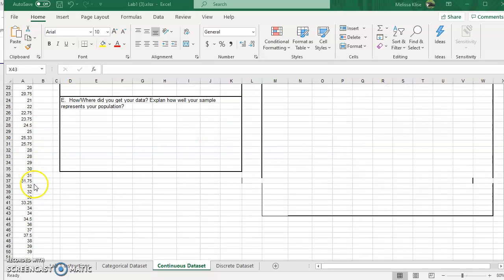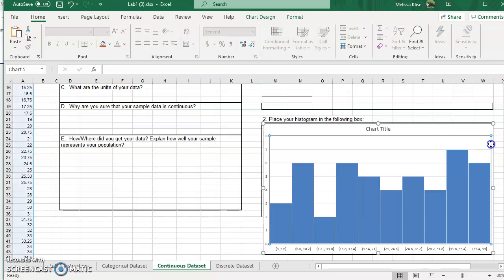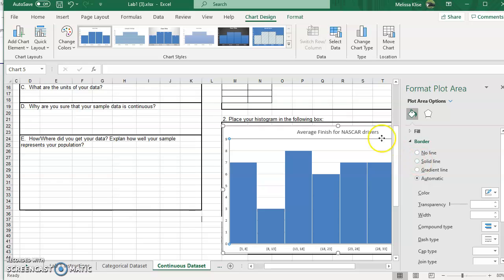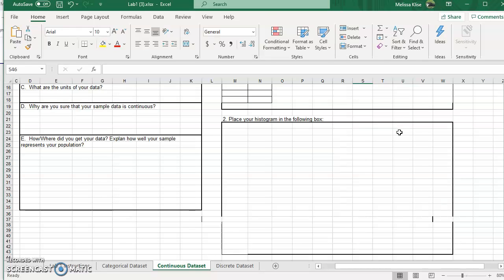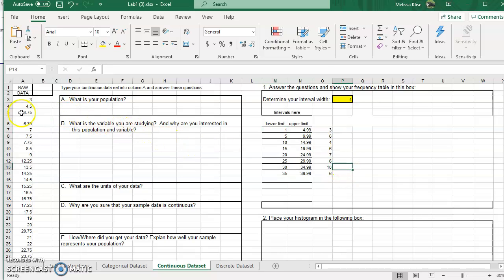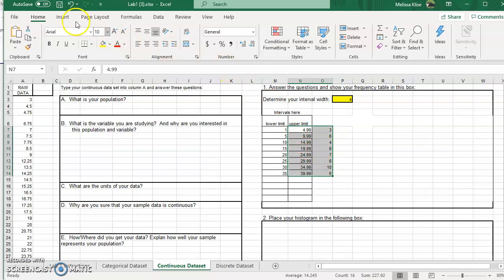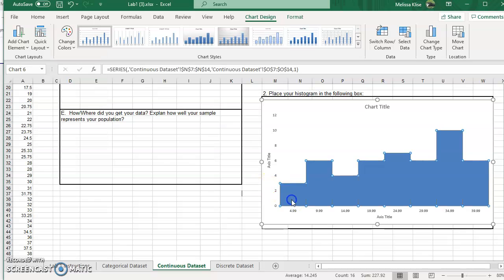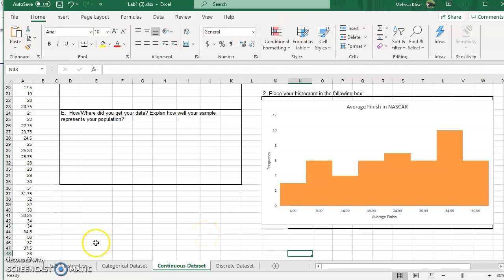A bit of Help with Histograms in Excel